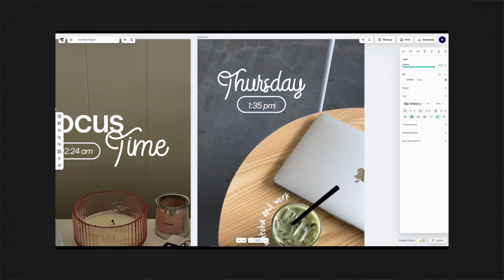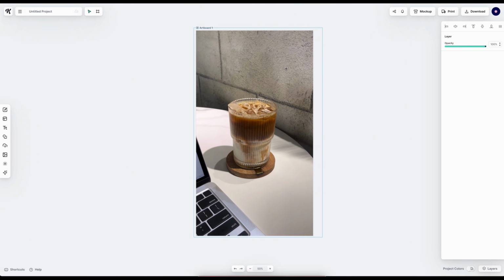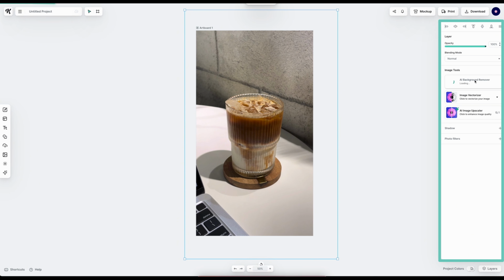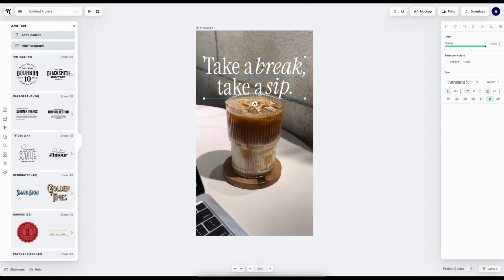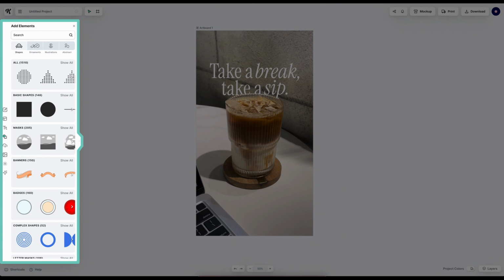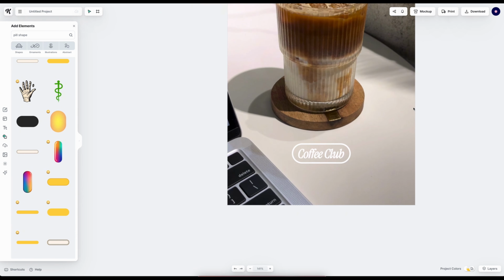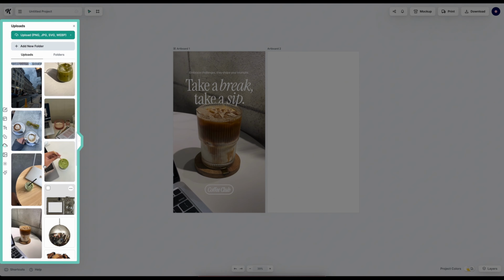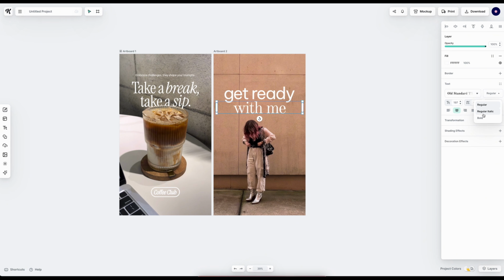How To Make Luxury Looking Instagram Stories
Ever wonder how to get more traction on your Instagram stories? Well let us show you how to use imagery, text, and a call to action to get more consistent views, and drive traffic to your new videos, products, or services! In this video, Eduarda explains everything you need to know about making Story posts in Kittl!

🕰️ Timestamps For This Video:
0:00 How To Make Aesthetic Instagram Stories
0:30 Creating Instagram Story Artboards
0:45 How Images Are Extremely Important
1:15 Adding Type To Your Story Post
2:00 Adding Simple Shapes
2:50 Creating A Promotional Story
4:15 Making Additional Story Posts